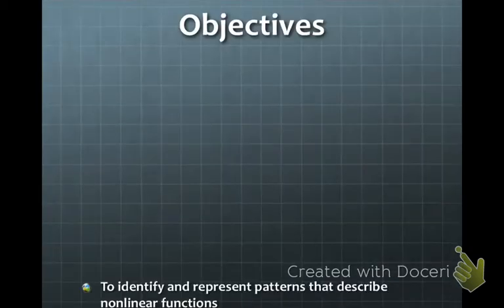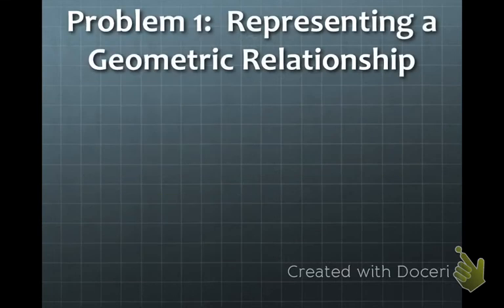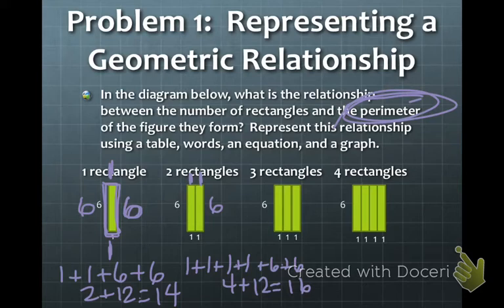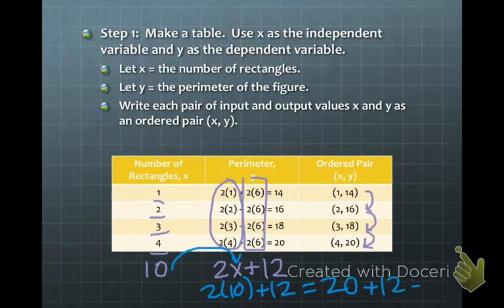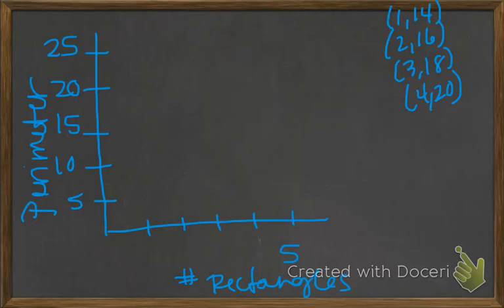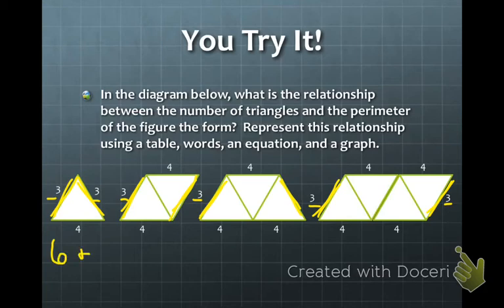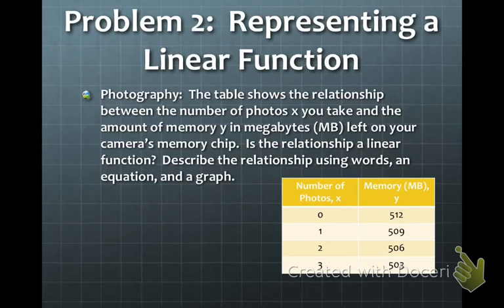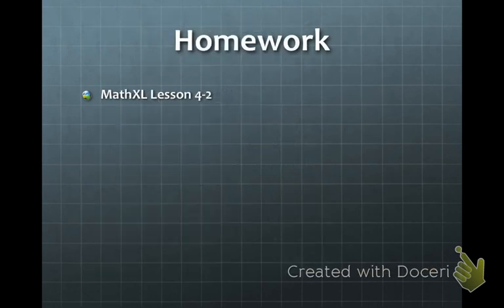Algebra 1 Patterns and Linear Functions (4-2)